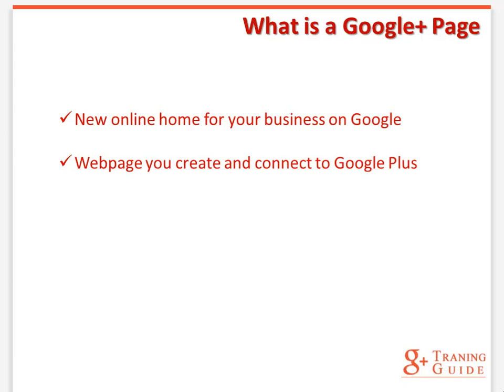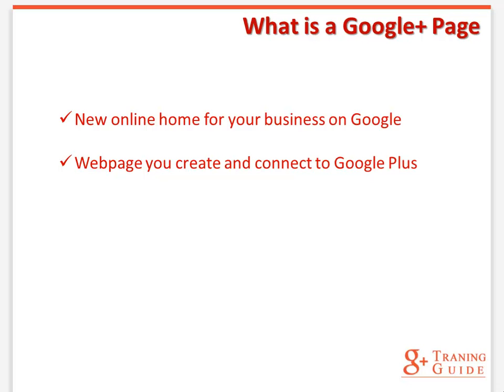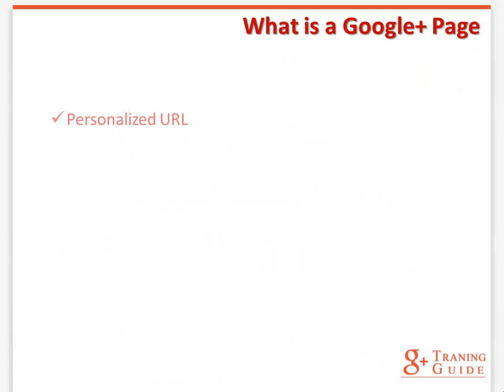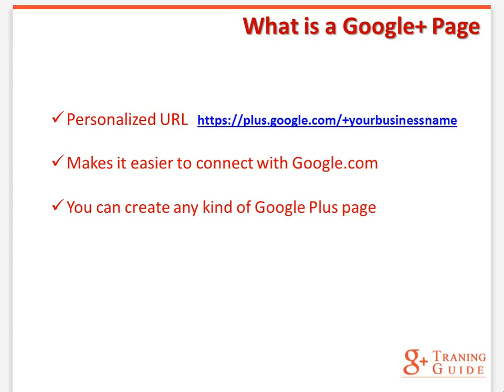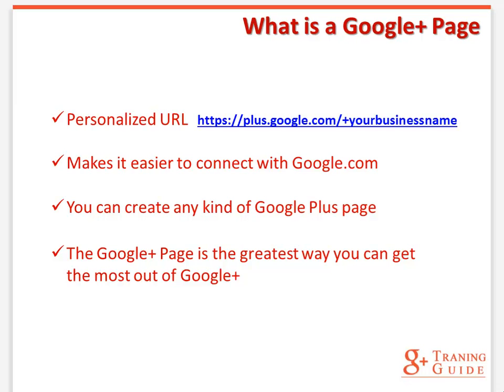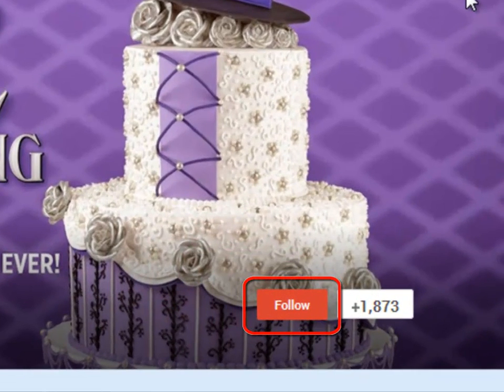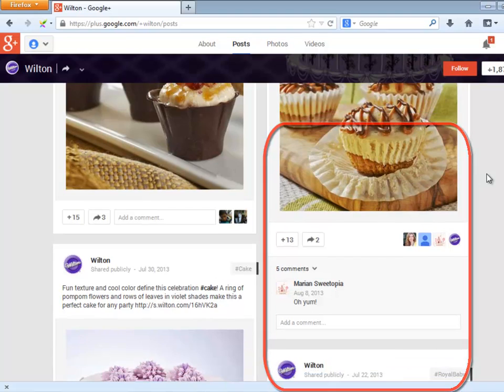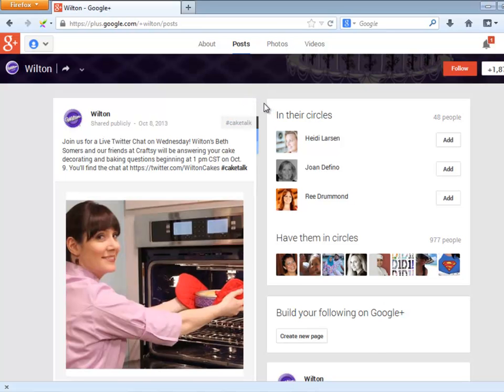How to Setup Google+ Page Properly - Your Money Making Machines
GetGoogle+ marketing report for FREE